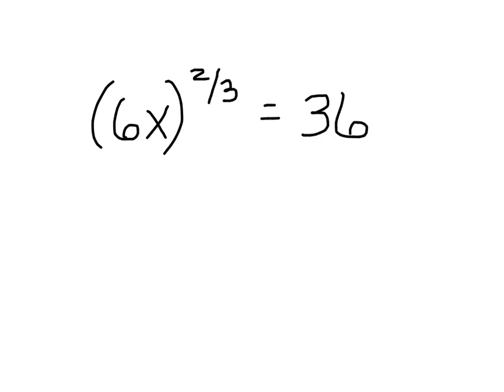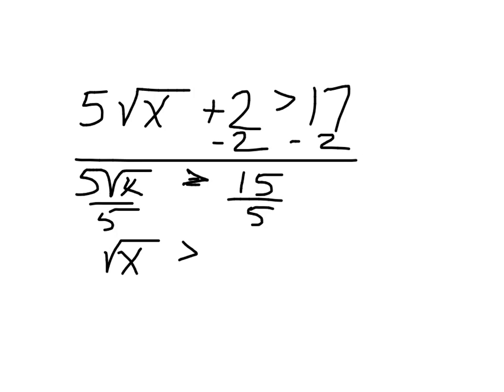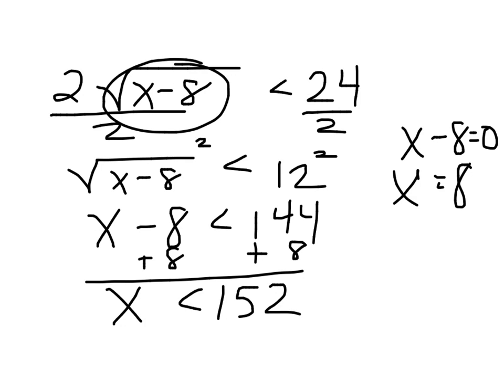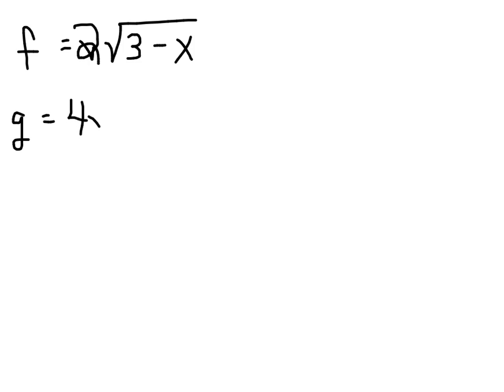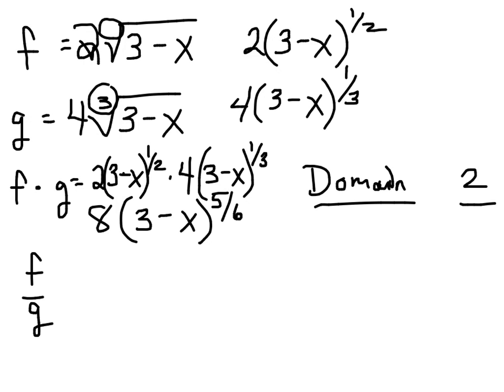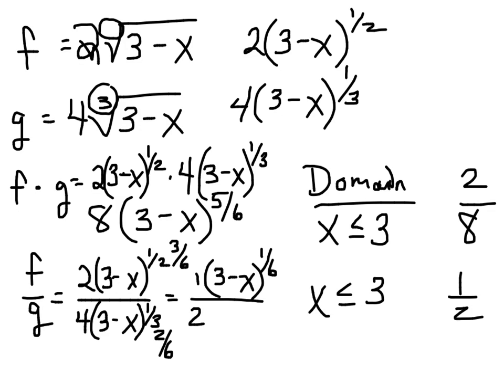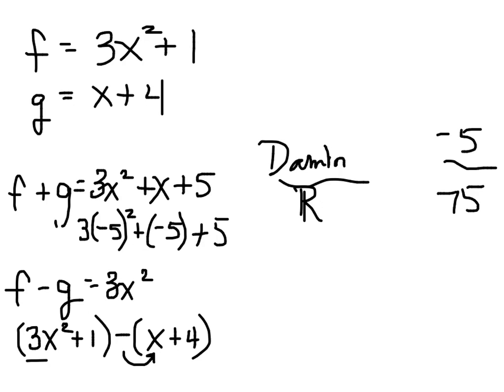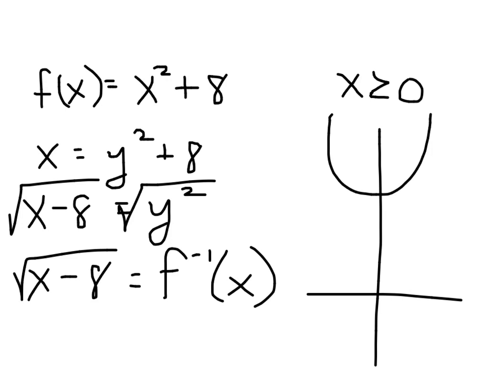Section 5.4-5.6 review - Algebra 2